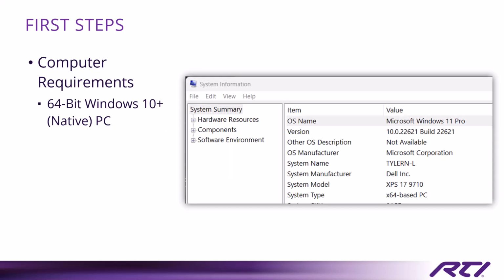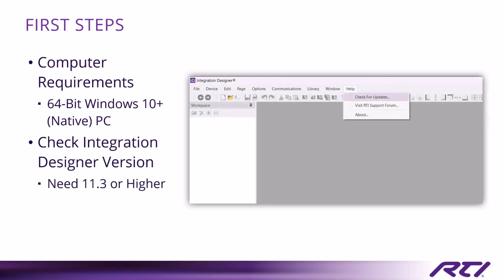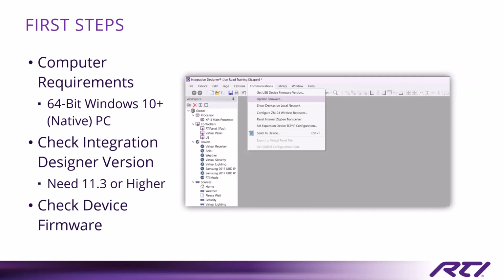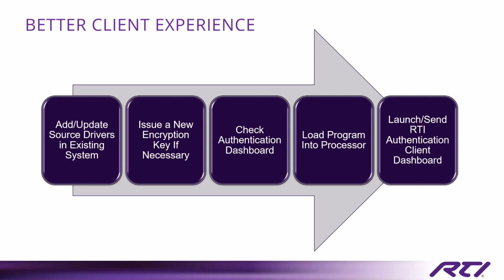RTI Authentication Existing Project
Training session on programming RTI Authentication with Existing Projects.